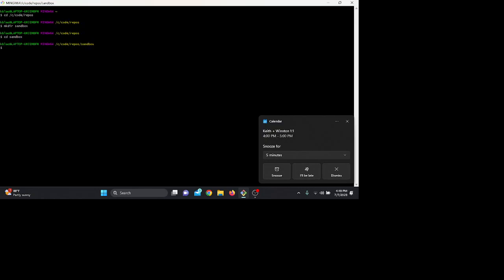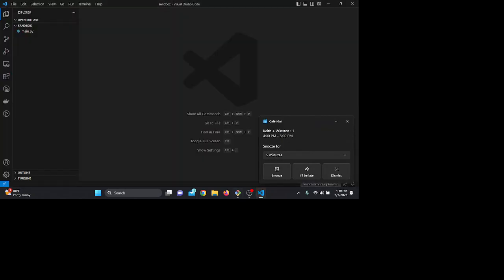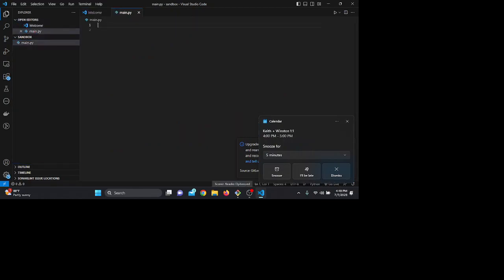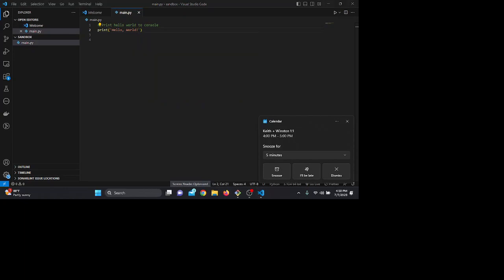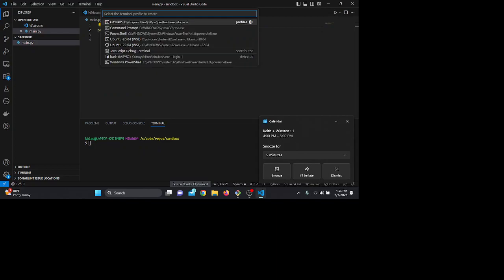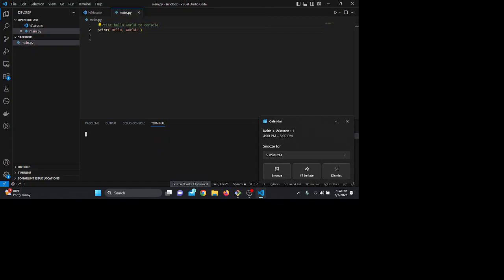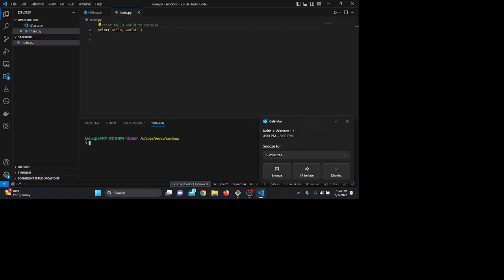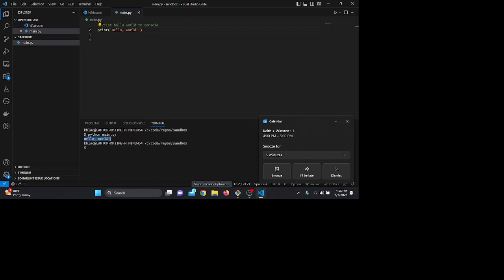Episode #85: How To Use Terminal In Visual Studio Code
In this video, we take a look at how to use the integrated terminal in Visual Studio Code while using a screen reader.

Screen reader: NV Access (NVDA)
Terminal Used: GitBash
I also show how you can set your default profile terminal.